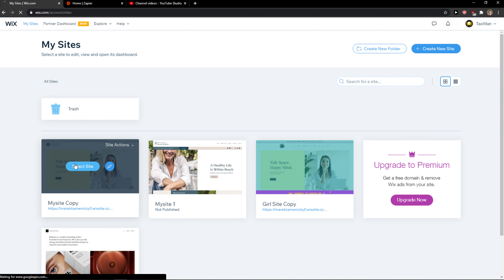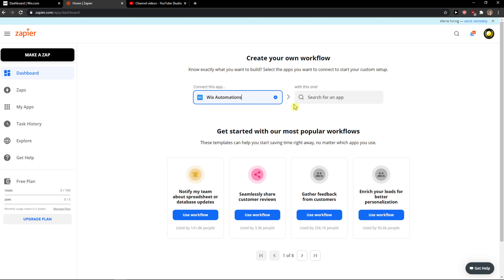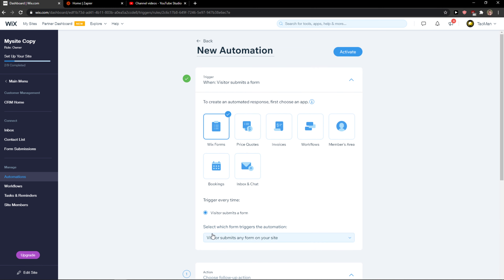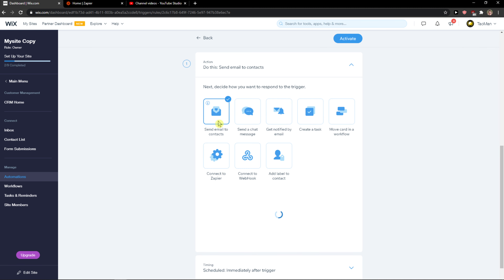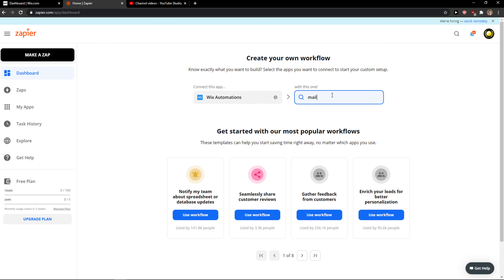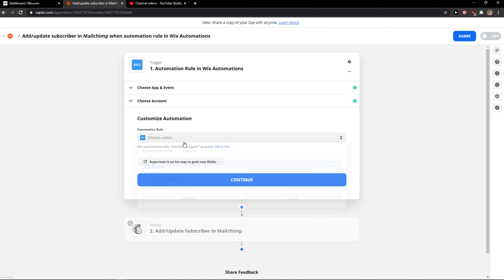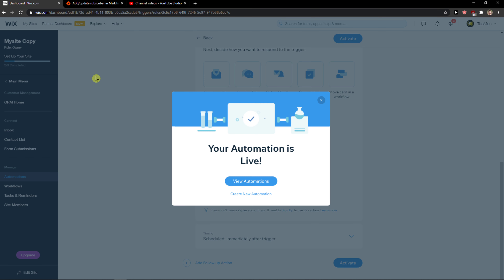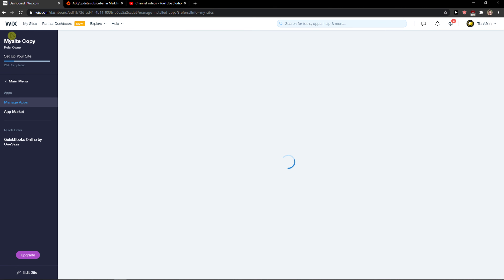How To Integrate Mailchimp With Wix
‏‏‎ ‎‏‏‎ ‎ ✅ Add Widgets To Your Website✅:
GET AMAZING FREE Tools For Your Youtube Channel To Get More Views:
Tubebuddy (For GROWTH on Youtube):